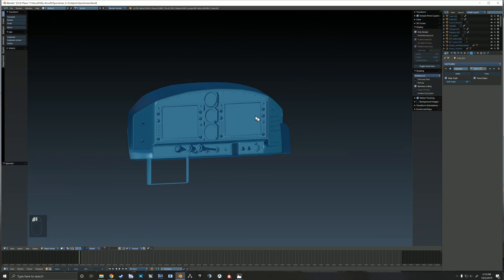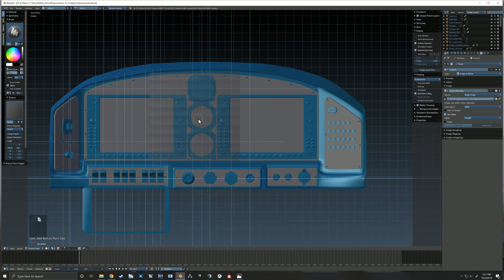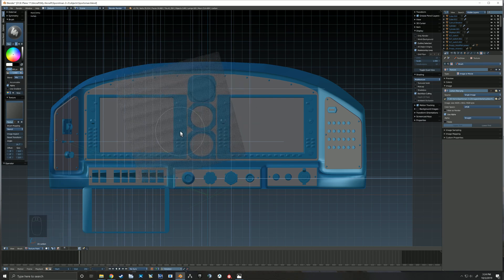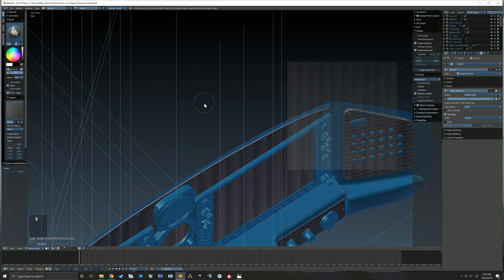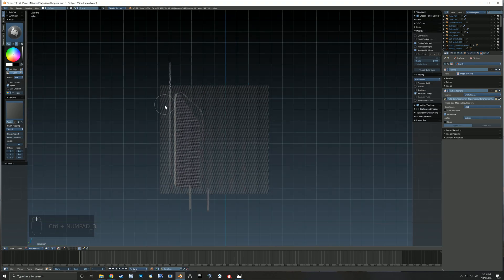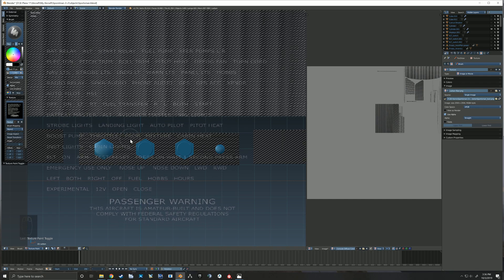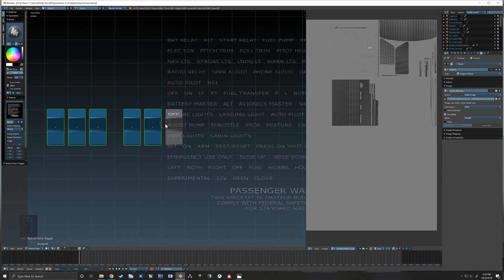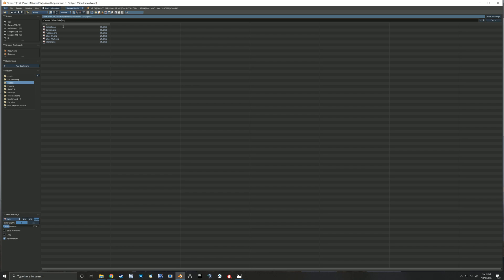How to make an airplane for X-Plane 11 Tutorial #24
Using texture paint in Blender to texture our X-Plane 11 model.